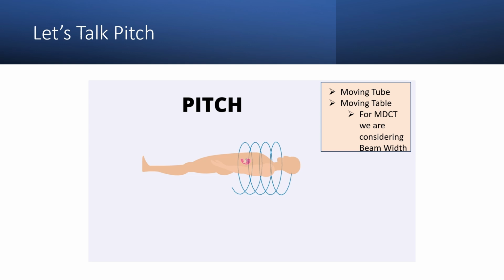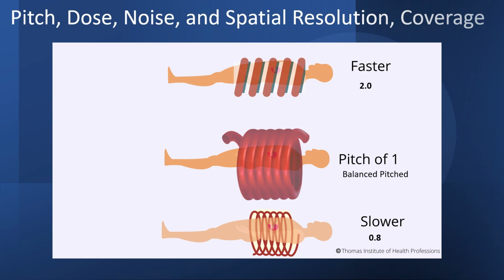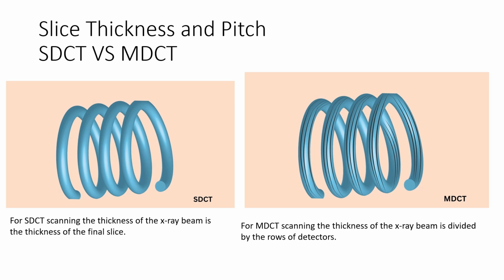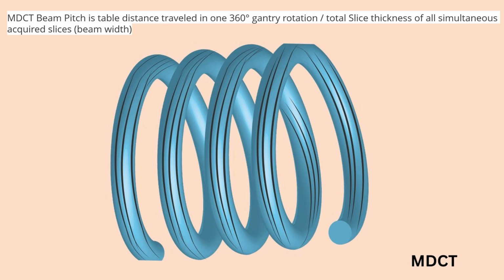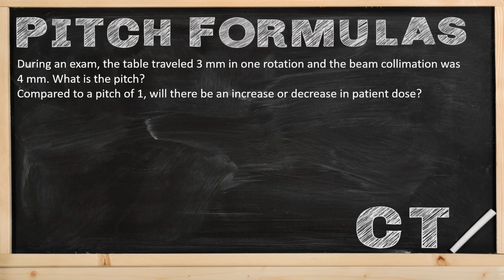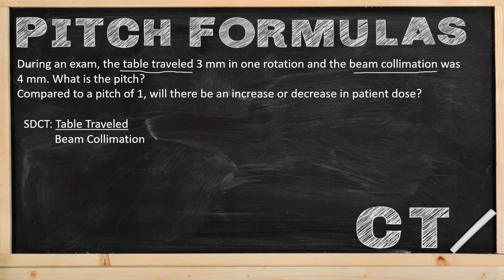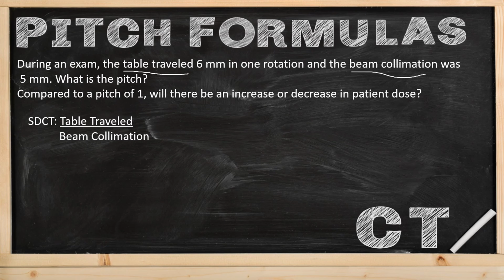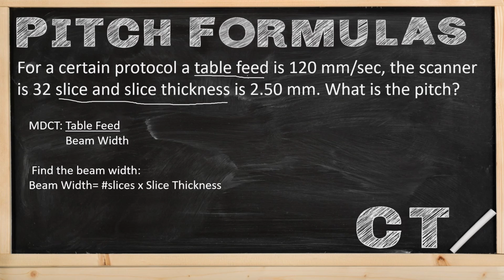CT Physics-CT Pitch Concepts and Word Problem Solving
This tutorial is designed to aid students wanting to learn more about the concept of CT pitch and also how to solve SDCT and MDCT Pitch Word Problems. The Thomas Institute of Health Professions provide CT and MRI Courses.

We specialize in Registry Prep, structured education, CQR (continuous quality review), and CE credits. Courses are reviewed and approved by the ASRT and ARRT.